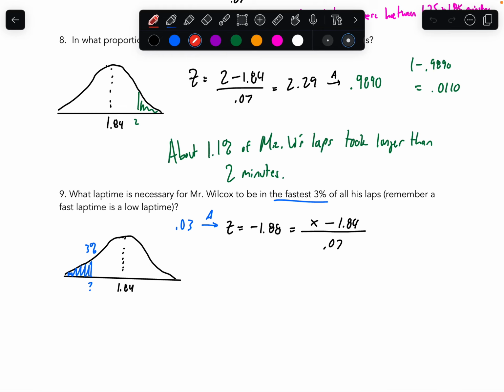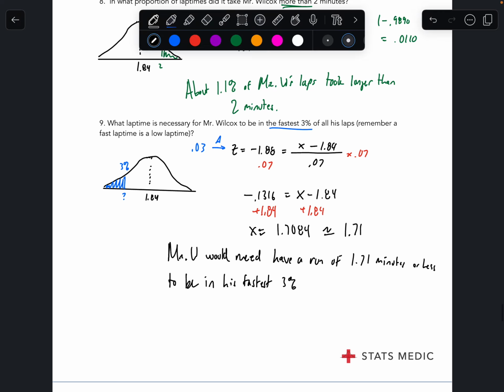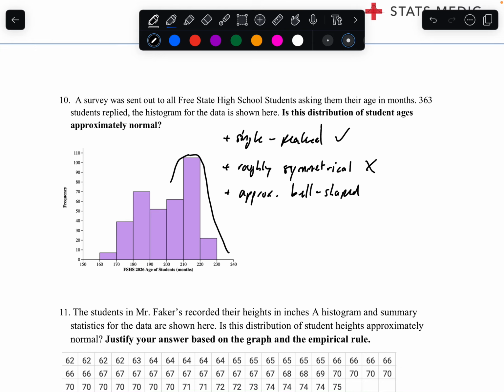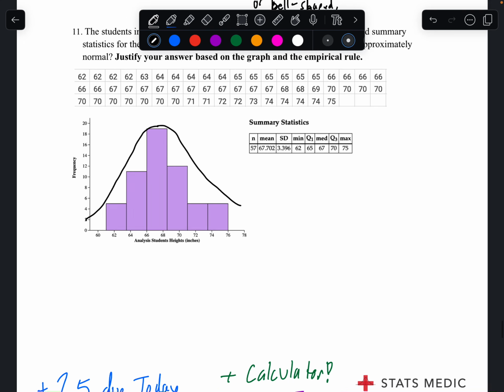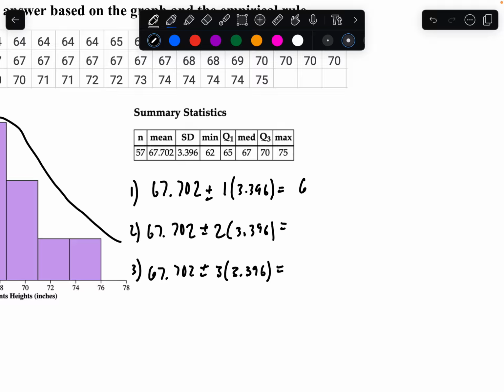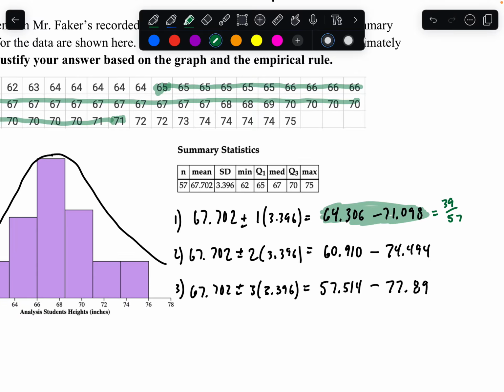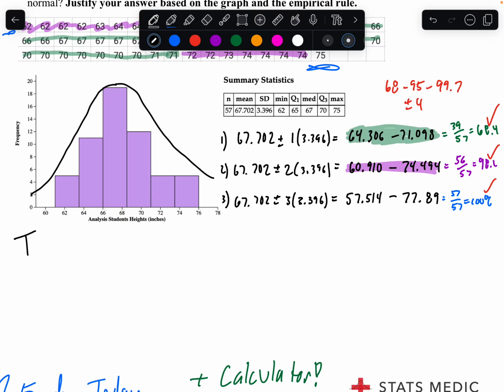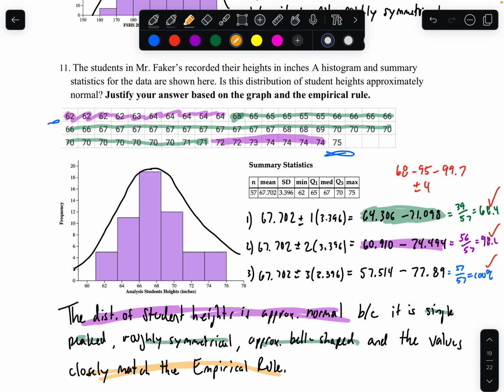normal dist practice #2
Assessing normality of distributions